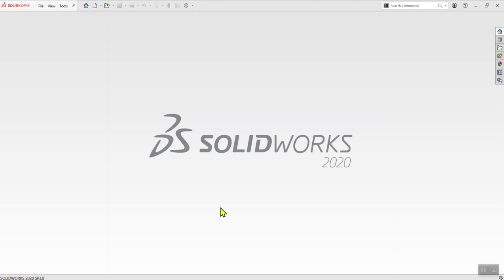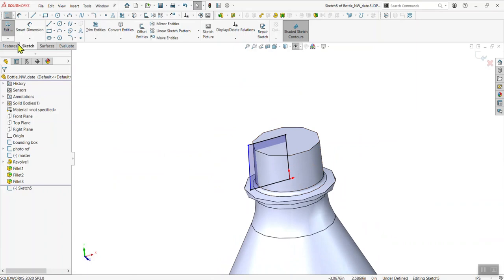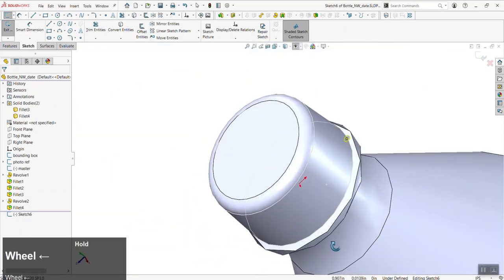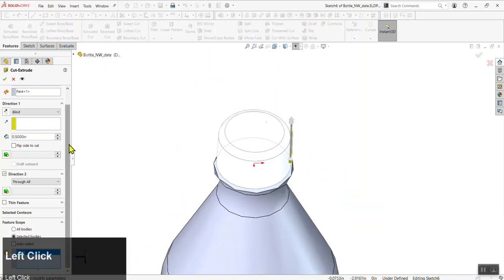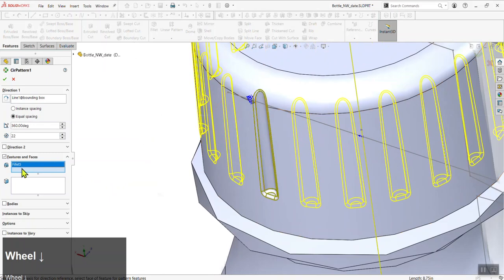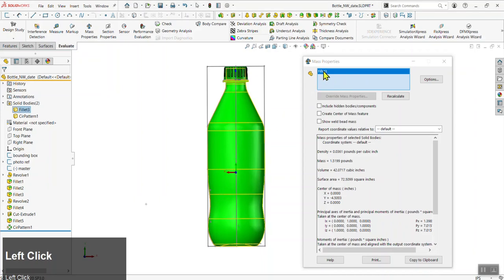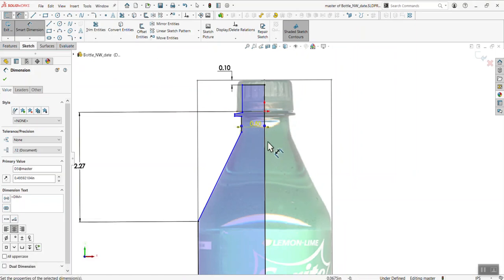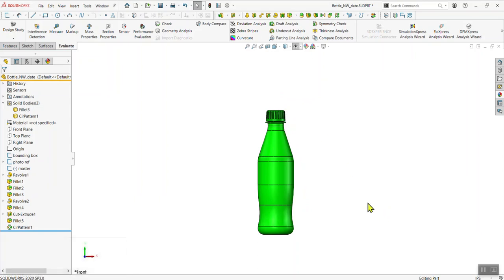DES450 demo4 cap